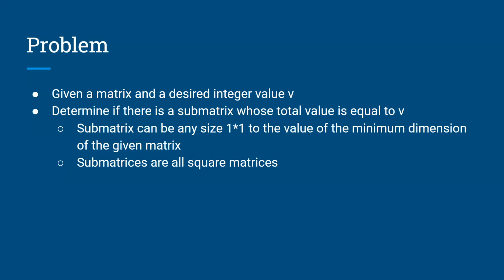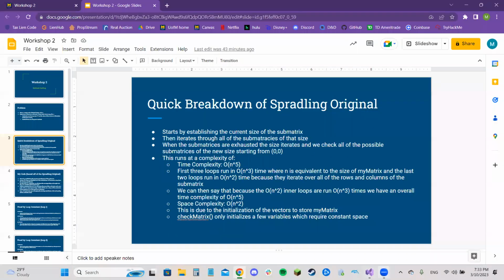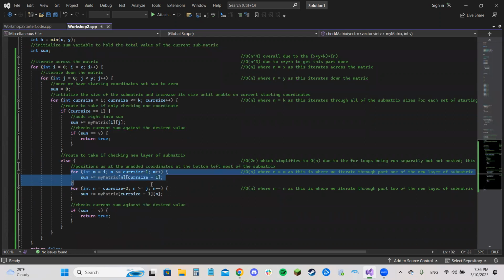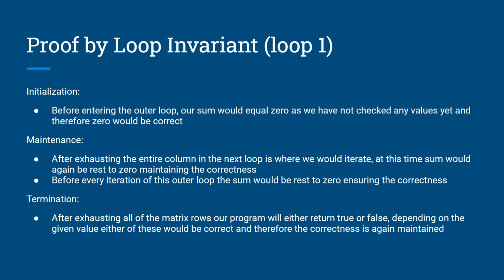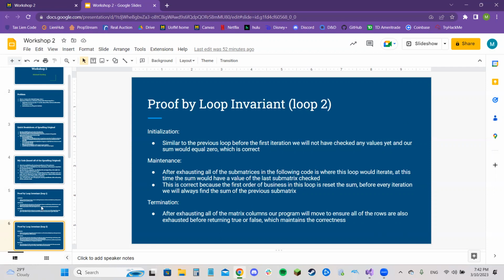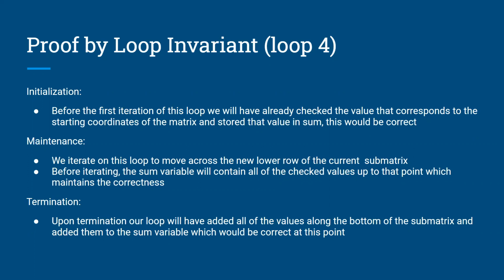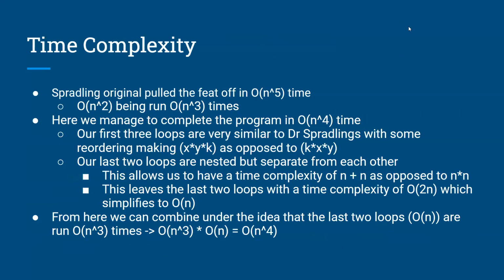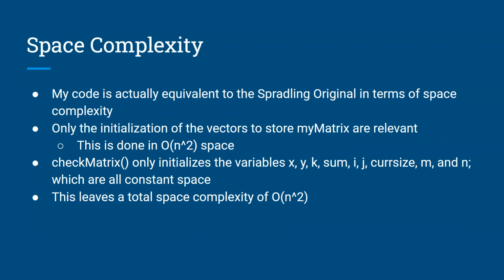Workshop 2 - Michael Harding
Quick analysis of Dr Spradlings brute force algorithm as well as an analysis on my own algorithm.